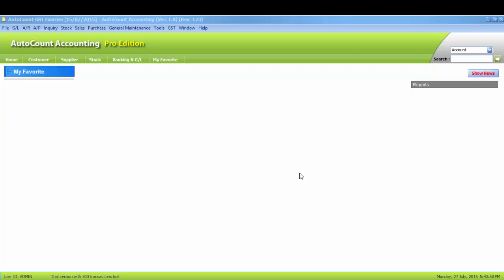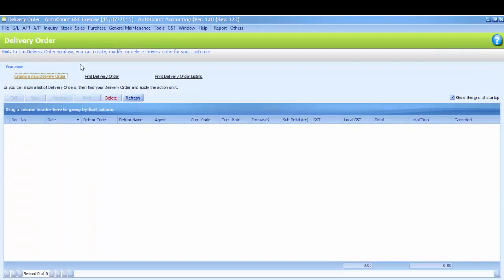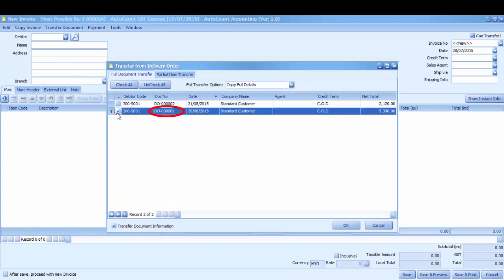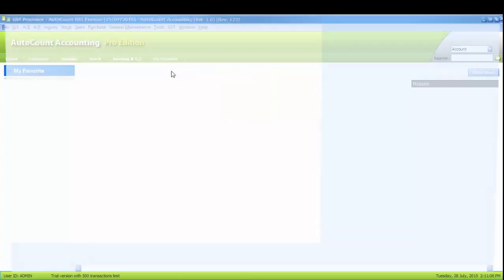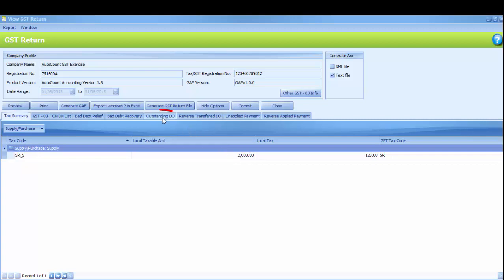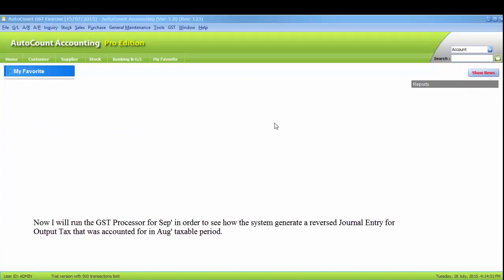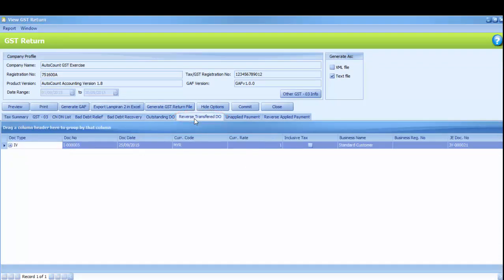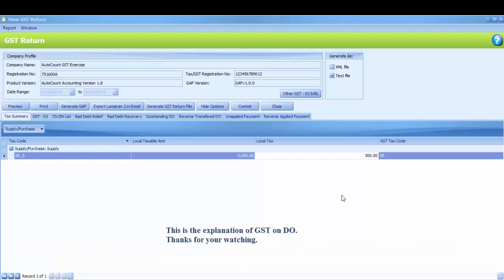GST on DO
This video clip further explains the concept of GST on Delivery Order in AutoCount Accounting version 1.8.15.